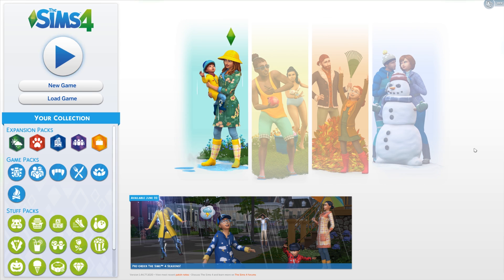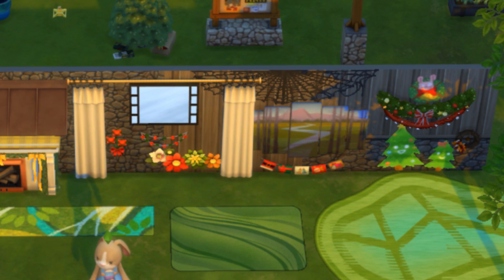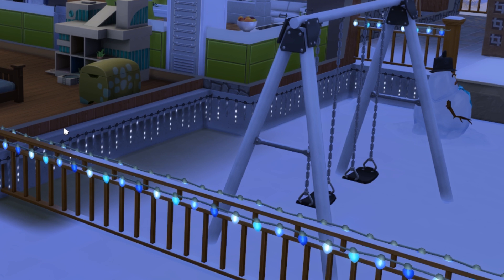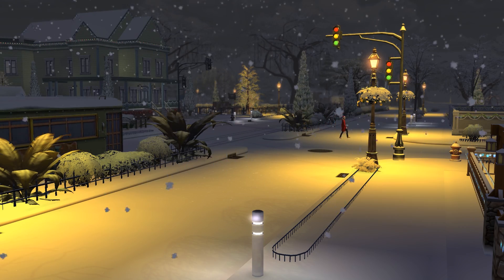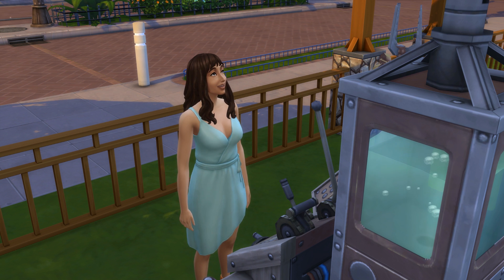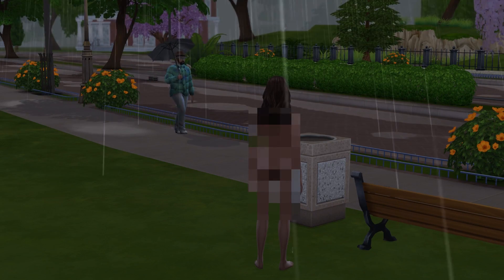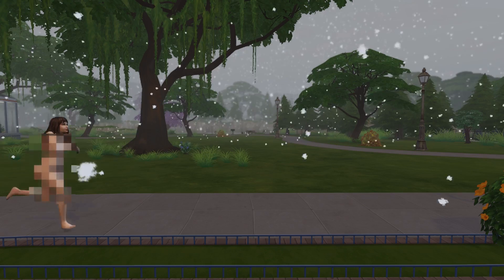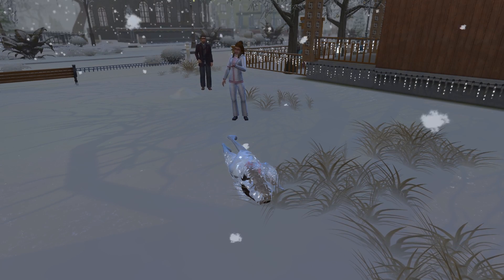The Ultimate Sims 4 Seasons Review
IT IS TIME FOR THE ULTIMATE SIMS 4 SEASONS REVIEW!
Big thank you to EA Game Changers for sending me to EA Play Live to capture this footage early for you guys!